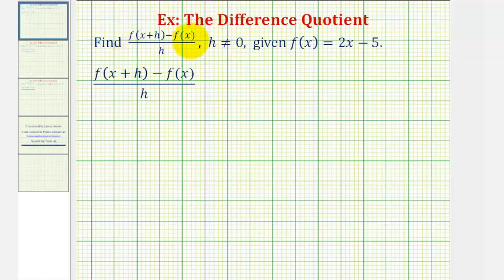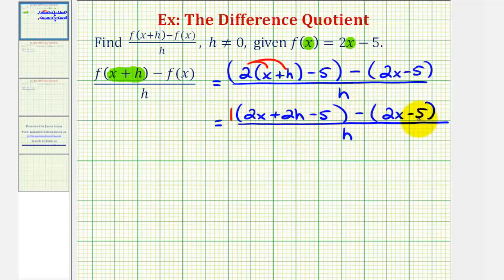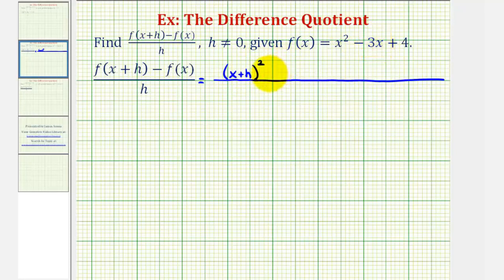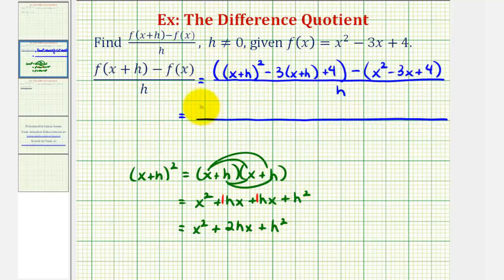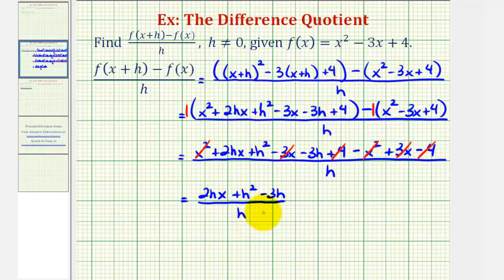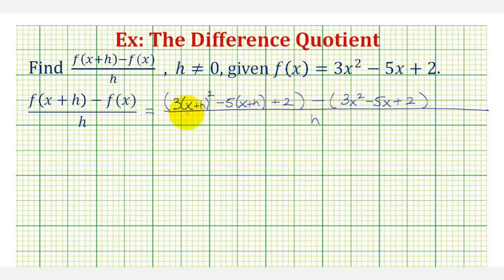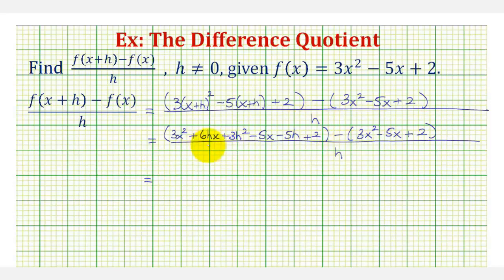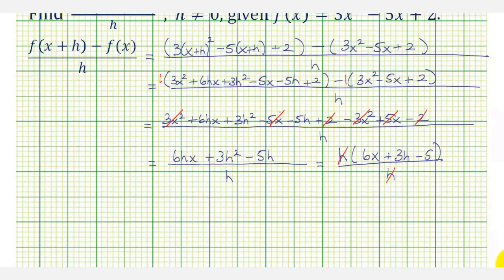190 1 1 Find the Difference Quotient of a Function